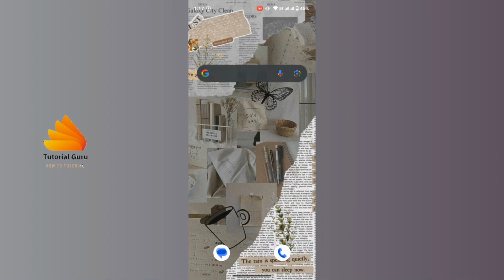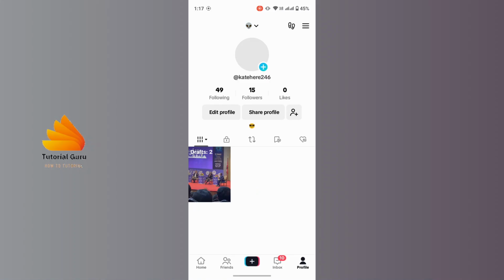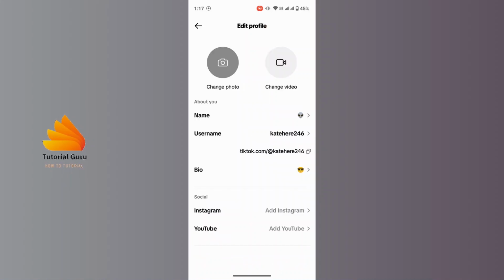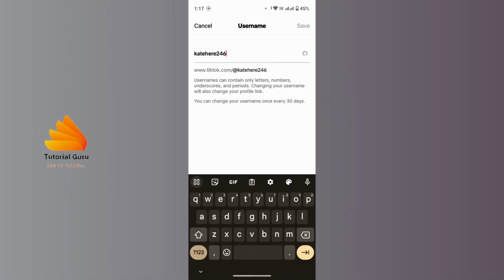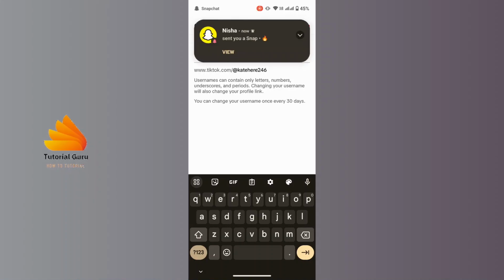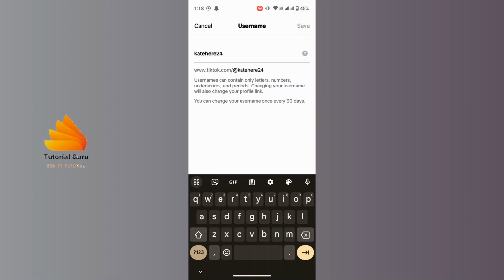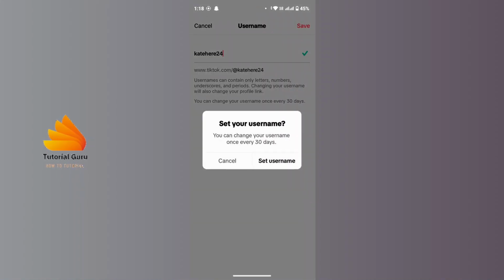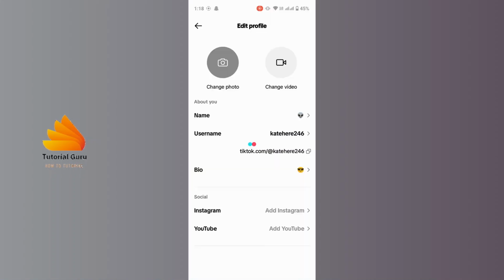How to Change TikTok Username?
🎵 Personalize Your Profile: Learn How to Change TikTok Username with TutorialGurudev! 🔁

📱 In this tutorial, TutorialGurudev provides step-by-step guidance on how to change your TikTok username, allowing you to personalize your profile and better reflect your identity or brand. Whether you're rebranding, updating your username, or simply looking for a change, our clear instructions will help you navigate the process seamlessly on TikTok.